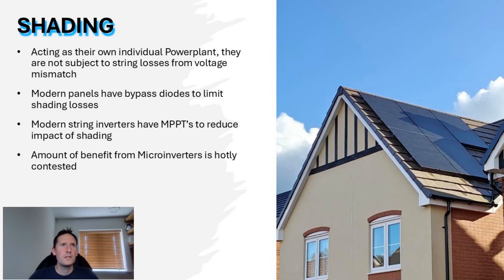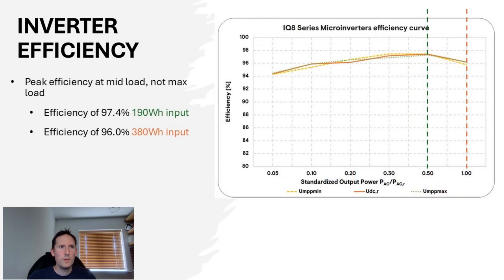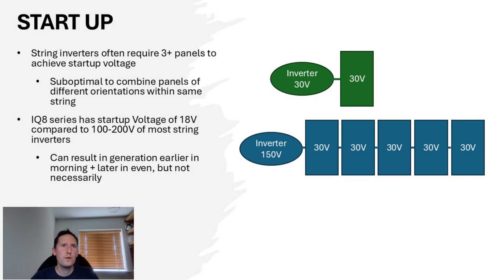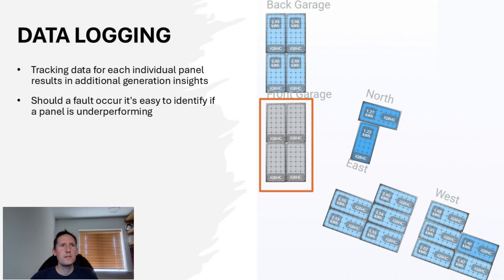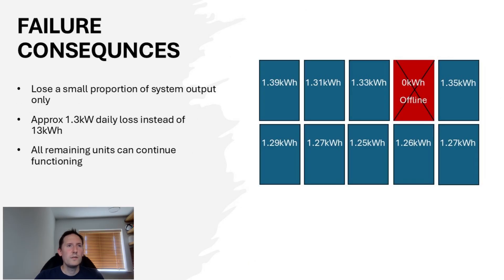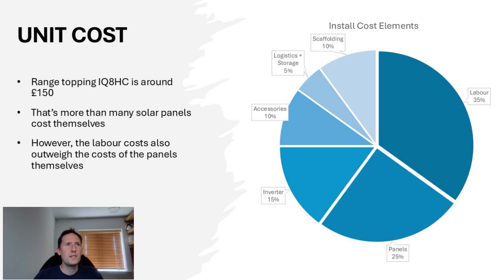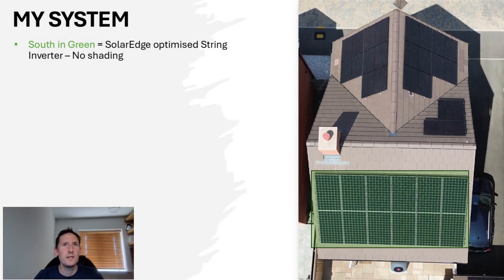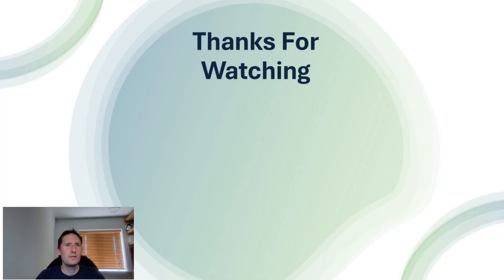Microinverters! Everything you need to know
Today we explore microinverters. These are individual inverters situated on the roof along with the panels. They convert DC power to AC. There are some strong opinions on the Performance, Flexibility and Durability aspects of how these compare to regular string inverters. Let’s cover all the upsides and downsides of this technology and conclude with which situations they should be shouldn't be considered as the optimum solution for your system. Here is everything you need to know about Microinverters.

00:00 Intro
00:31 Shading
01:22 Efficiency
01:56 Clipping
03:00 Start Up
03:49 Multi Orientation Setups
04:43 Data Logging
04:58 Warranty's
05:54 Failure Consequences + Replacement Processes
06:48 Cost
07:36 Conclusion

Here we explore renewable energy tech, notably solar, but also home energy storage, electric cars and heat pumps. ‪@RenewableEnergySteve‬‬‬‬‬‬‬‬‬‬‬‬‬‬‬‬‬‬‬‬‬‬‬‬‬‬‬‬‬‬‬‬‬‬‬‬‬‬‬‬‬‬‬‬‬‬‬

Based in West Midlands, UK

Solar:
South Aspect installed in Oct 23:
• 12x Sunpower Maxeon 3 430W
• 5.0kW SolarEdge Inverter with Optimisers
East + West Aspects installed in Oct 24:
• 10 REA Fusion 2 440W Bifacial (5 each side)
• Enphase IQ8HC 380W microinverters
Garage + North Aspect installed in April 25:
• 10 REA Fusion 2 450W Bifacial (4 South Garage, 4 North Garage, 2 North on House)

Storage:
2 X Tesla Powerwall 2 with Gateway, 27kWh of Storage